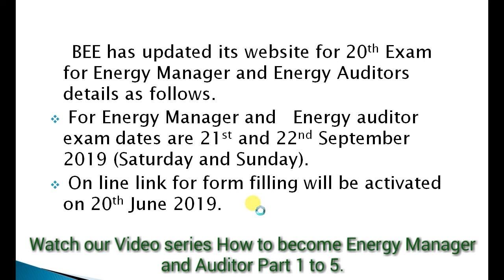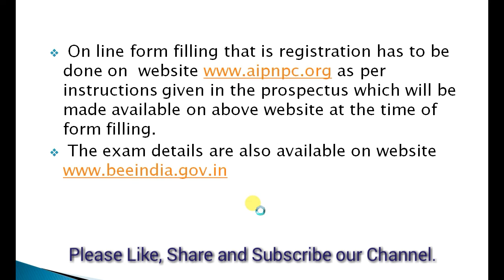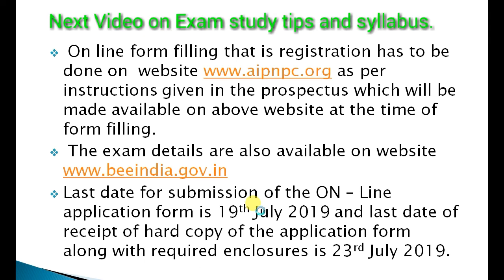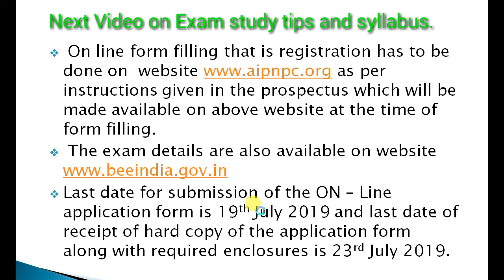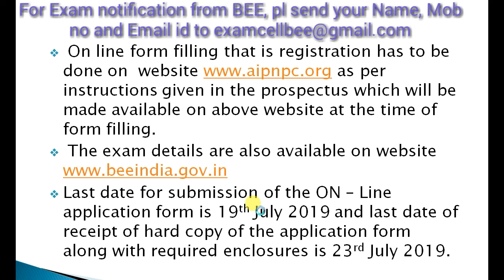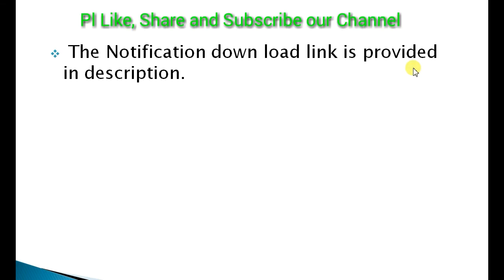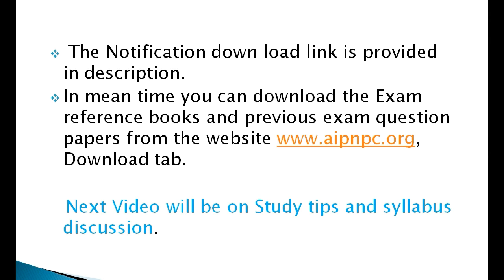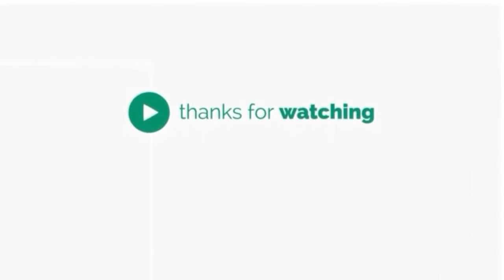Energy Manager and Energy Auditor Exam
This is Part 6 Video of How to become Energy Manager and Energy Auditor Video series. Here 20th exam notification for exam dates explained.